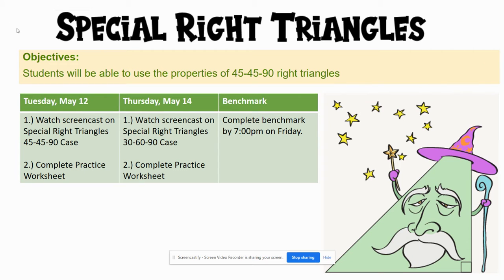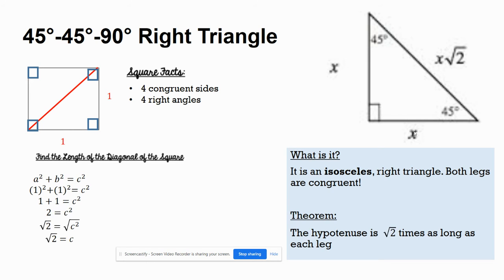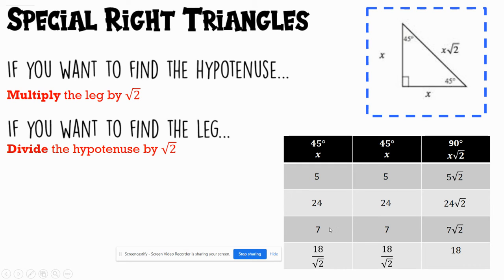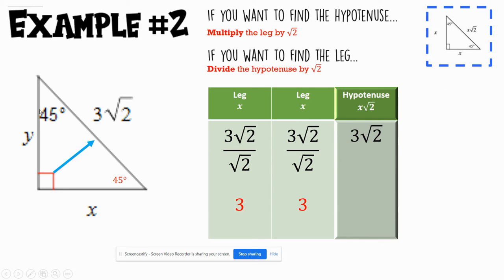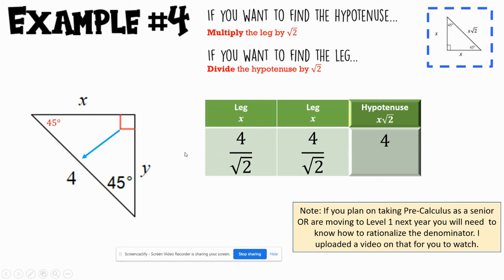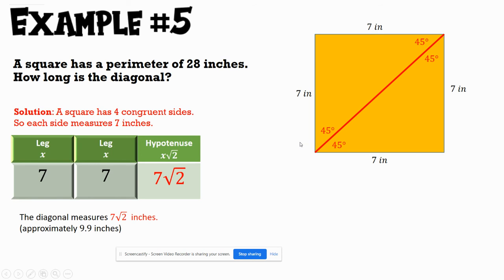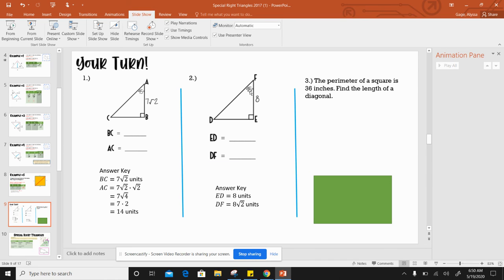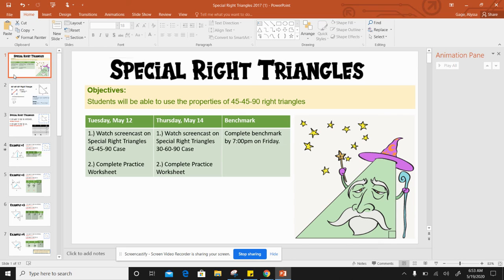Screencast. 45-45-90 Special Right Triangle